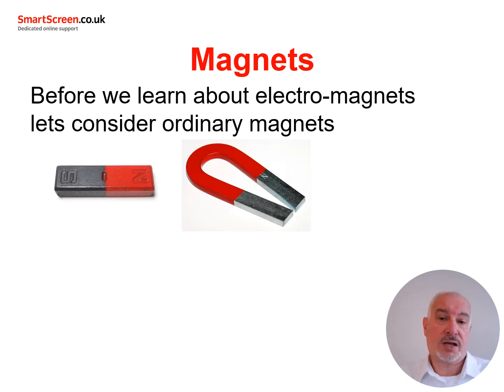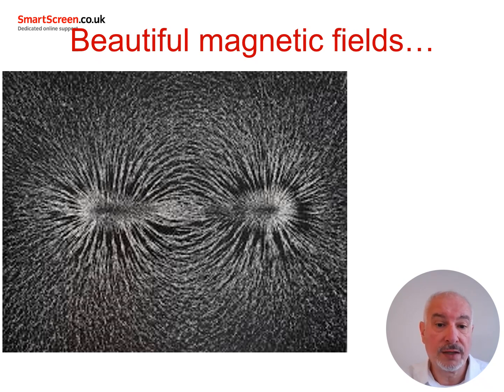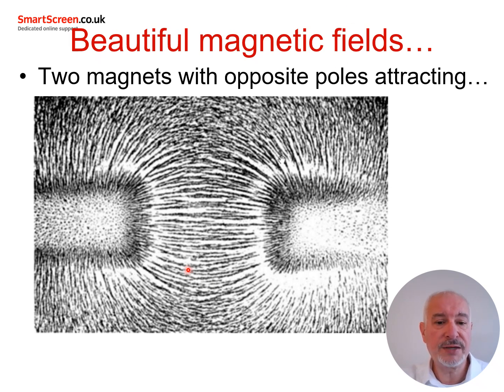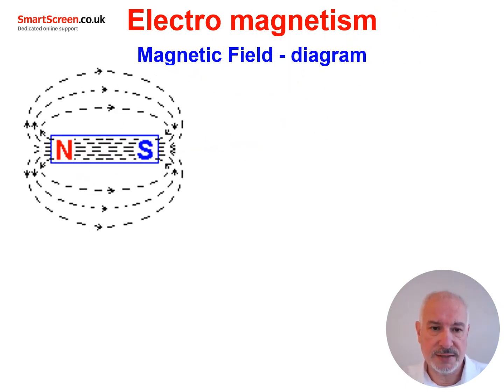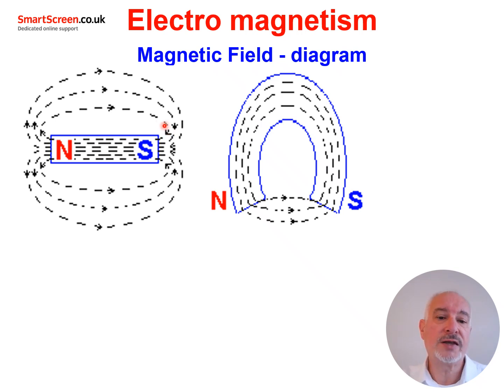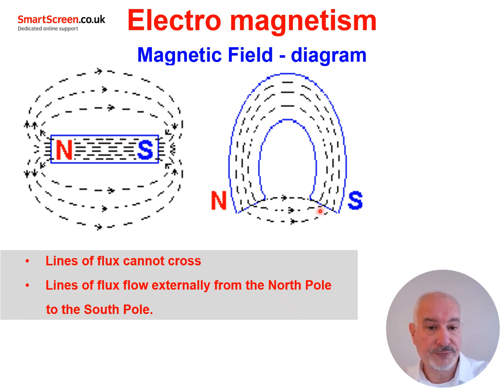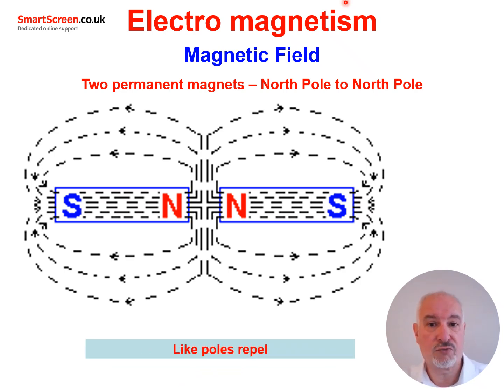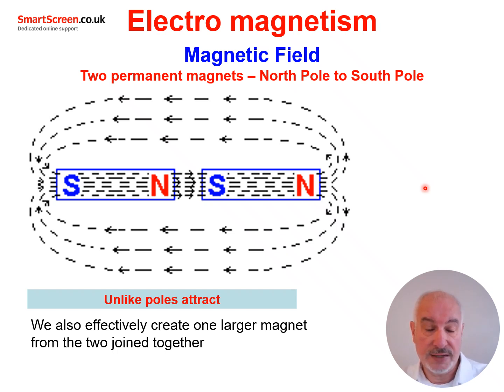Level 2 Electrical Installation (2365-02) – Unit 202: Electromagnetism | Part 1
This video forms part of the Level 2 Electrical Installation qualification (2365-02) and covers Unit 202: Electromagnetism.
It is Part 1 of 4 within this unit and is intended for learners at the foundation stage of electrician training in the UK.

This unit introduces the principles of magnetism and electromagnetism and explains how magnetic fields are produced and behave. Understanding electromagnetism is essential for learning how electrical machines, relays, contactors, and transformers operate.

This video covers:

Basic principles of magnetism

Magnetic fields and magnetic poles

How magnetic fields are represented

The content is delivered in a structured, classroom-style format and reflects how the qualification is taught within a formal training environment.

Qualification pathway context:
Electromagnetism underpins later learning at Level 2 and Level 3, including motors, transformers, generation of EMF, and control systems.